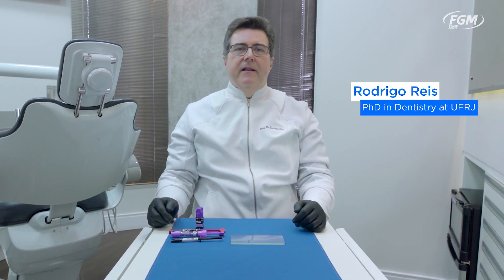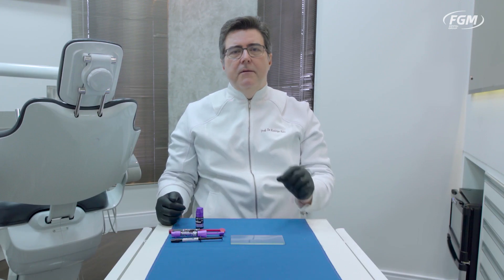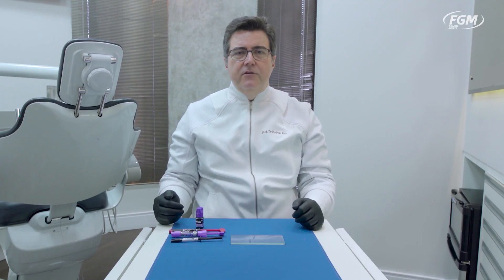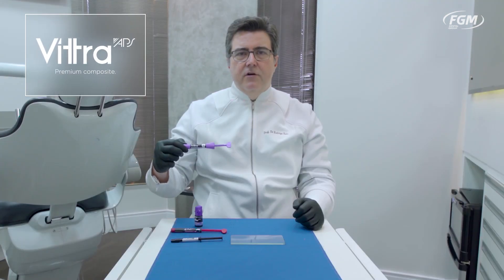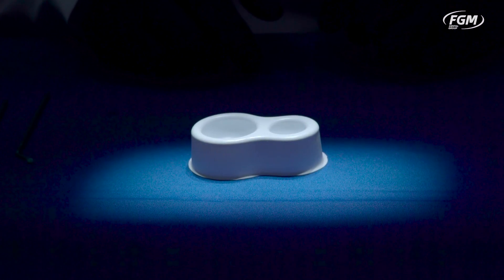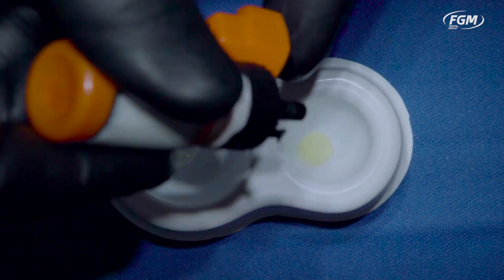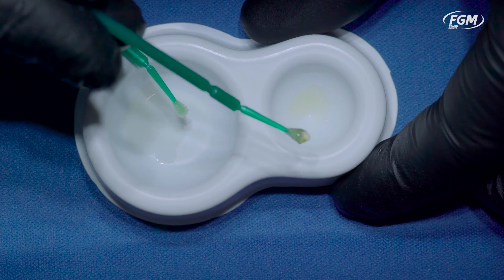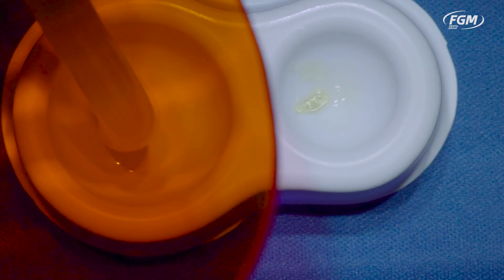Prof. Dr. Rodrigo Reis - Ambar APS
Prof. Dr. Rodrigo Reis presents some unique advantages of the APS System applied to the Ambar APS adhesive.